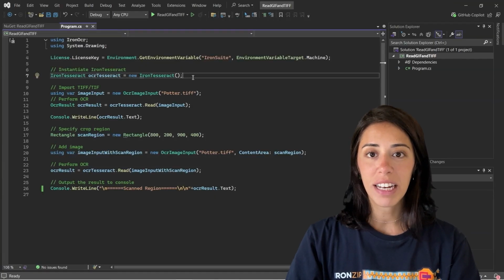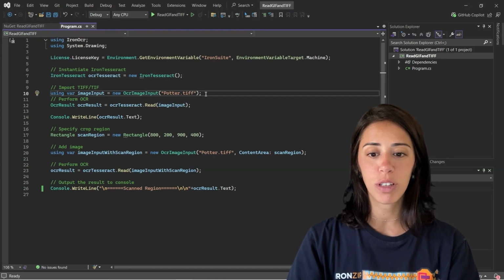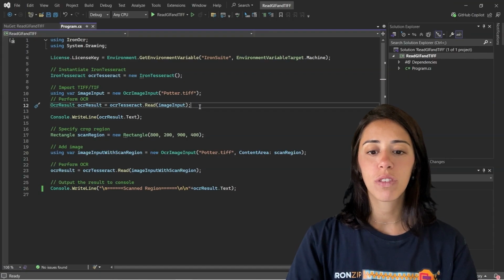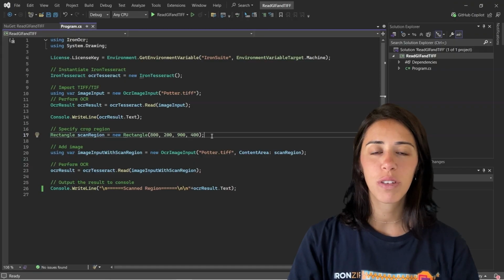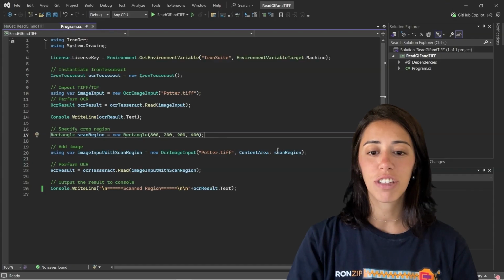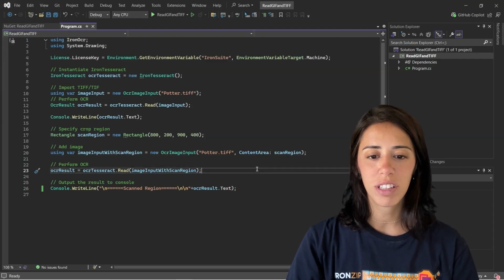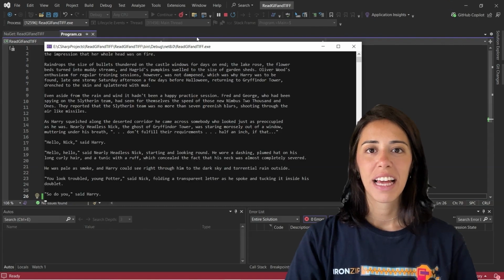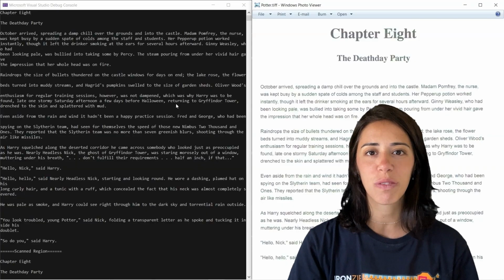How to Read Multi Frame Page GIFs and TIFFs | IronOCR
Need to extract text from TIFF or GIF images in a .NET application? This video shows how to use IronOCR to read single-frame or multi-frame TIFF and GIF files using C# with minimal code.

Learn how developers can process multi-page TIFF documents and animated GIF files using the OcrImageInput class and the IronTesseract OCR engine. IronOCR automatically detects frames and extracts text from each page efficiently.

0:20 Open Program.cs and Setup OCR Engine
0:38 Load Multi-Frame TIFF/GIF Image
0:51 Extract Text Using OCR
1:05 Define a Scan Region (Crop Area)
1:20 Run OCR on a Specific Region
1:39 Run the Application
1:45 View Extracted OCR Text